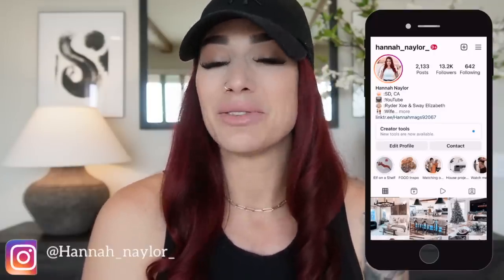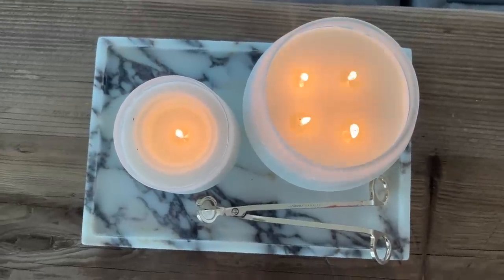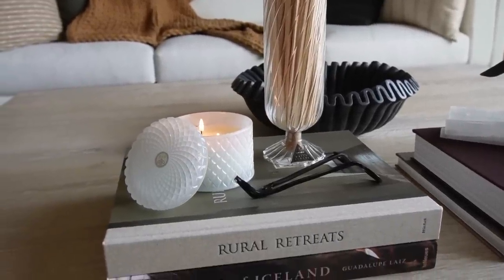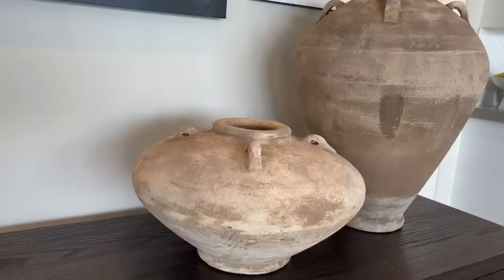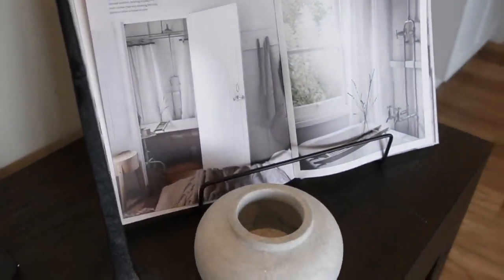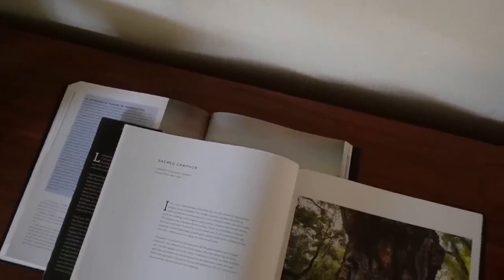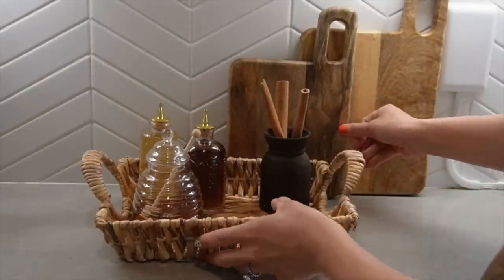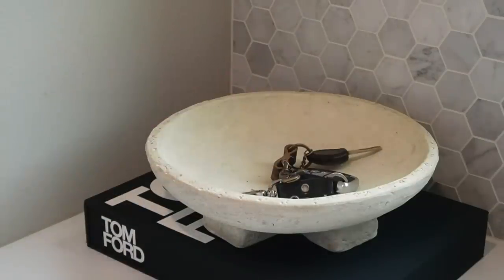5 ESSENTIAL HOME DECOR ITEMS + STYLED 5 DIFFERENT WAYS || 2023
Hi YT fam! In today’s video I am showcasing 5 essential home decor items styled 5 different ways. I feel we sometimes think we need to go buy new stuff in order for our spaces to feel new & fresh. When really, by simply styling it differently or pairing it with different items throughout your home will make it feel new and exciting. I hope you get inspiration from todays video. Thanks for being here!

Xoxo,
Hannah

LET’S CONNECT:
Scandirustic coffee table book
Homebody coffee table book
Habitat coffee table book
XL black vintage pot
Orchid arrangement (similar option) $$